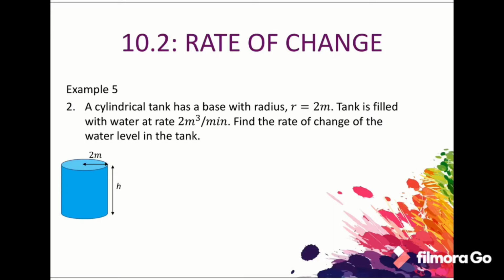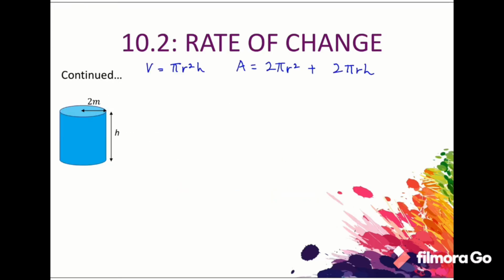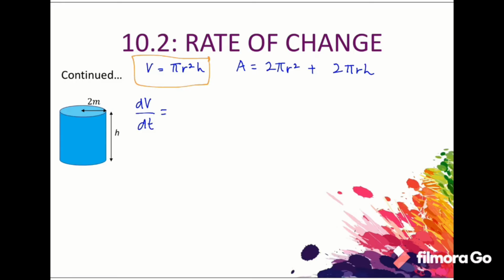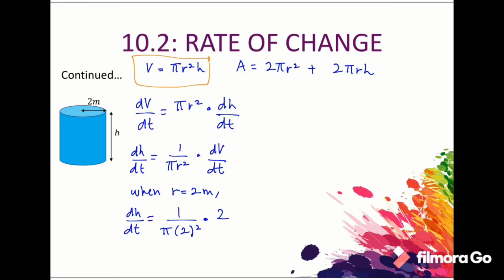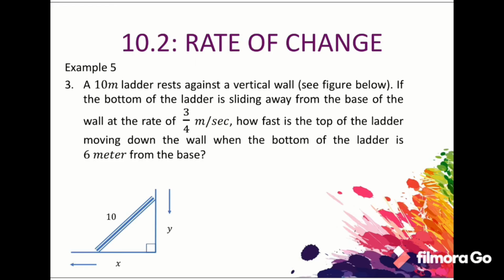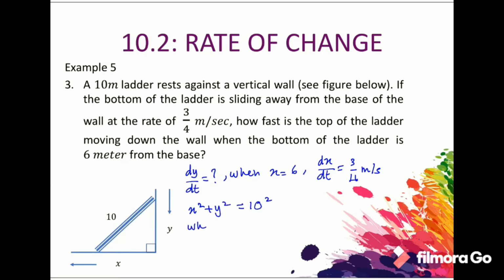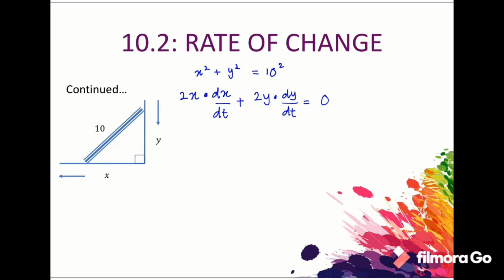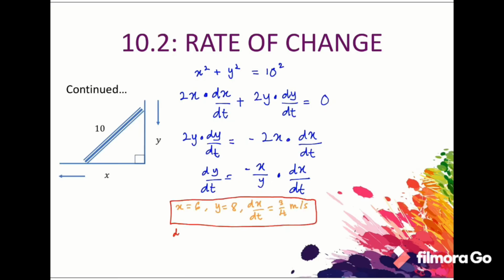(2/3) Chapter 10 Application of Differentiation | 10.2 Rates of Change